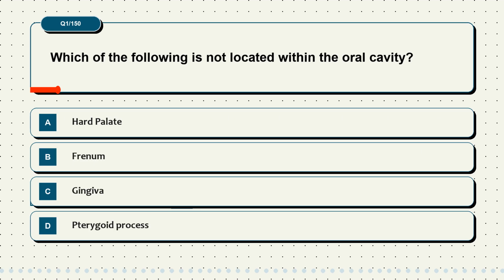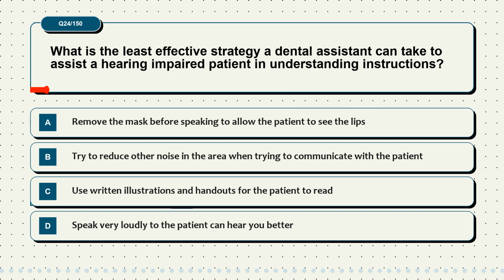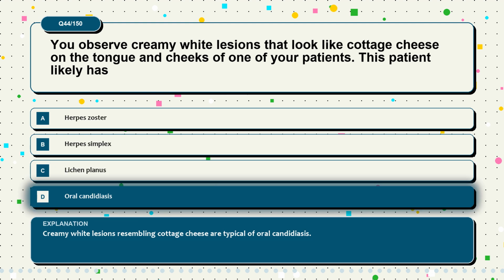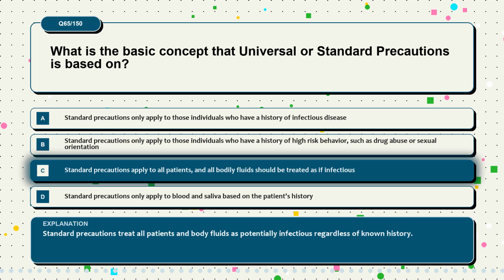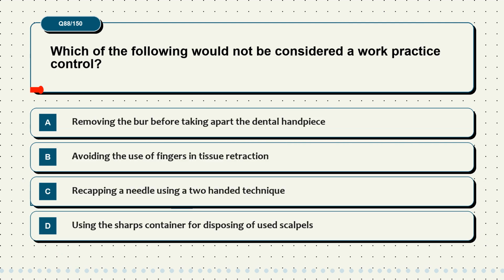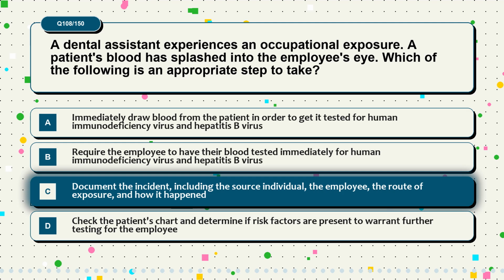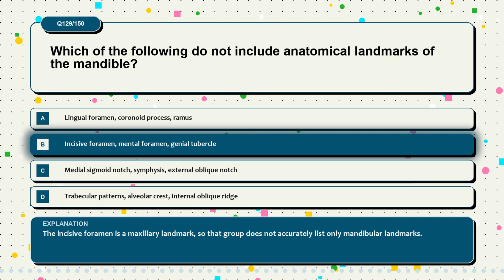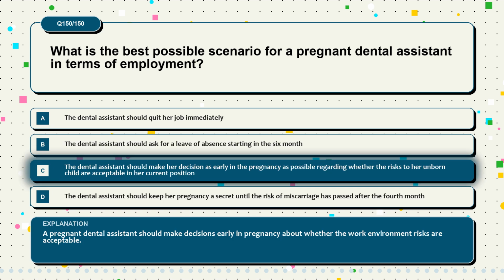California RDA Practice Test /Dental Assistant Exam Prep;Pass the 2026 California RDA Exam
Pass the 2026 California RDA Exam: High-Yield Practice Questions & Strategy

Cracking the California Registered Dental Assistant exam requires a complete shift from basic memorization to advanced clinical judgment and safety-first choices. The 2026 California RDA exam blueprint heavily evaluates your real-world technical skills across multiple core categories, relying on complex scenario-based questions, identification items, and strict Dental Board of California regulatory guidelines. If you want to guarantee a passing score on your very first attempt, your daily study routine must feature high-yield practice questions that perfectly replicate the exact difficulty, terminology, and structural formatting used by current dental testing boards.

This comprehensive walkthrough deconstructs top-tier California RDA exam practice questions to build your analytical skills and testing stamina simultaneously. We break down the exact clinical reasoning behind correct choices while analyzing why common distractor options are dangerous or incorrect. You will learn how to navigate critical test blueprint pillars, including California Dental Practice Act regulations, Radiation Health and Safety, Infection Control, and Dental Material applications. Master how to sequence instrument transfers smoothly, handle dangerous chemical solutions, manage specialized moisture control techniques, and recognize the exact wording cues that reveal the priority clinical action during a dental procedure.

Our team develops premium dental training materials, full-length question banks, and direct study help designed to remove the stress from your certification journey. We specialize in providing targeted diagnostic tools, visual study blueprints, and conceptual reviews that convert classroom lectures into hands-on clinical confidence, giving future dental professionals the ultimate advantage on test day.

Throughout this session, we tackle realistic multi-operatory scenarios, advanced radiography setups, and emergency protocols. You will see how to apply core safety frameworks like strict OSHA, CDC, and California Dental Board infection control standards, proper bisecting and paralleling techniques for dental x-rays, and correct anatomical mounting rules. We also expose classic test-trap options engineered to trick you into choosing premature actions, misidentifying dental pathologies, or overstepping your legal clinical scope of practice as an assistant. Use these high-yield practice items to measure your performance baseline, eliminate testing anxiety, and perfect your execution pace before your official state evaluation arrives.

Accelerate your journey to graduation and professional licensure by taking your prep materials offline. Click the link in the pinned comment below to claim your free copy of the 2026 California RDA comprehensive practice test with answers and detailed rationales PDF workbook to lock in your testing confidence today.